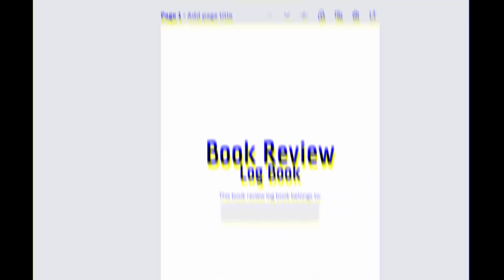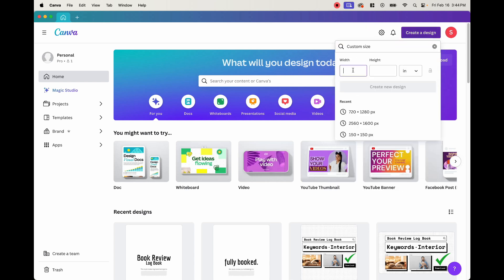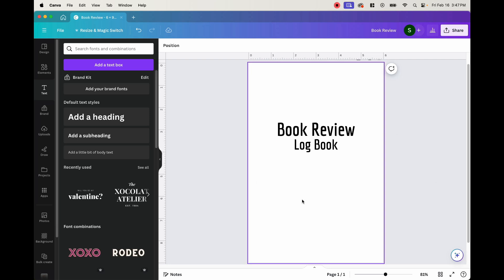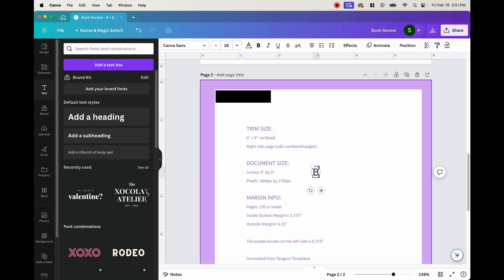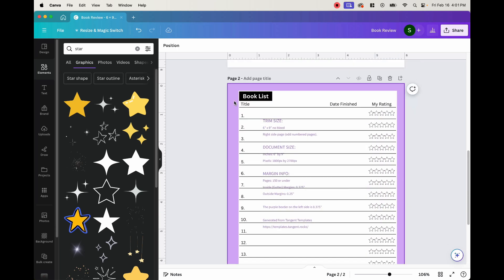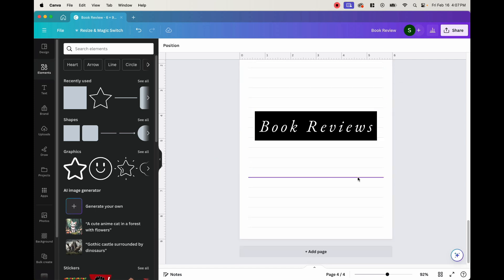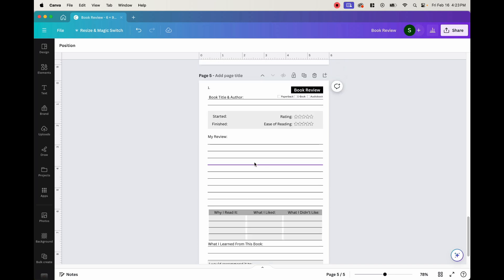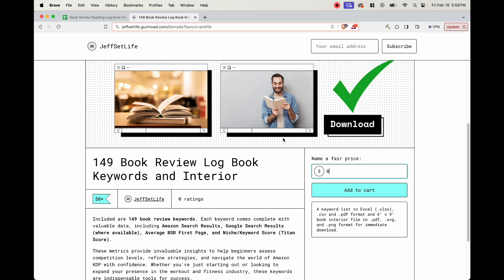Create a Logbook Interior to Sell on Amazon KDP using Canva | Low Content Book Step-by-Step Tutorial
In this step-by-step tutorial, I'll show you exactly how to create a book review logbook interior that's ready to sell on Amazon KDP (Kindle Direct Publishing). Whether you're a beginner looking to make your first book or an experienced publisher wanting to expand your catalog, this video has something for you.

From designing the layout to formatting the pages, I'll walk you through every aspect of creating a book review logbook interior that not only looks professional but also meets Amazon's requirements for publishing.

I’ll also include my keywords list as well as the finished interior from this video for you to be able to create your very own book review logbook interior to sell on Amazon KDP. Enjoy!

TIME STAMPS:
00:00 Intro
00:44 Setting up the log book
01:14 Creating the interior
04:03 Useful Tip!
13:29 Finished interior
14:03 How to download keywords and interior
14:28 Thank you for watching!